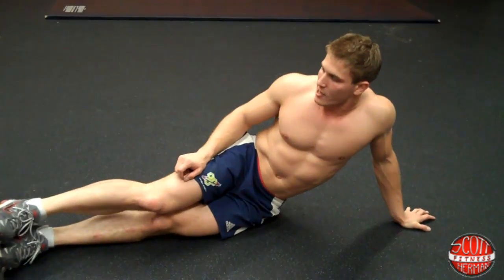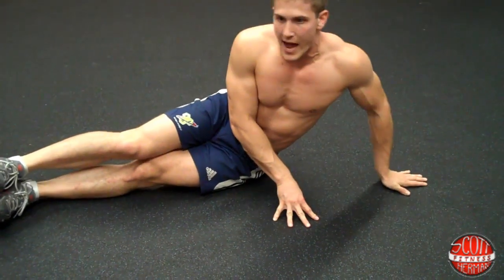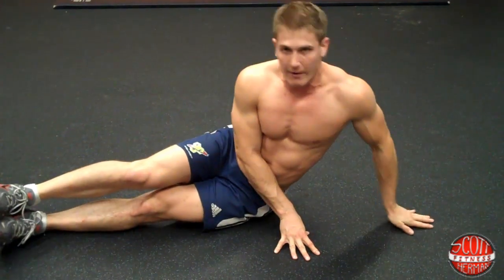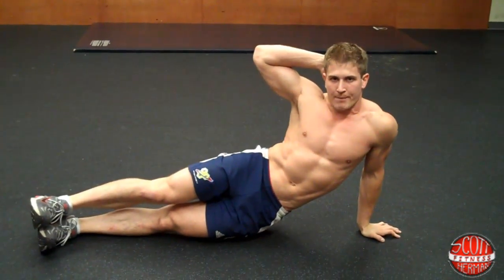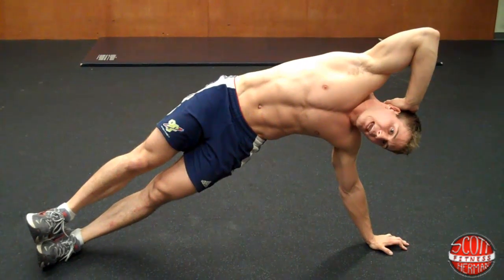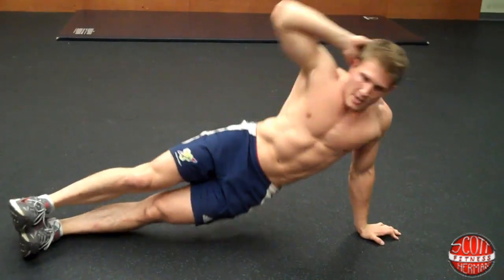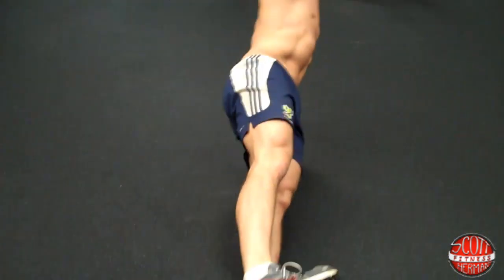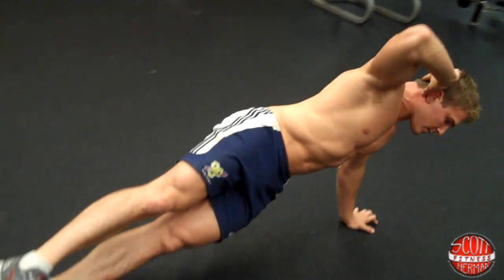How To: Advanced Side Oblique Crunch